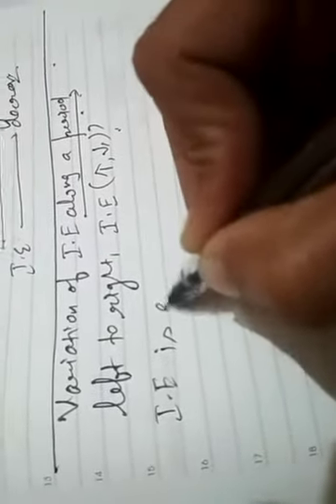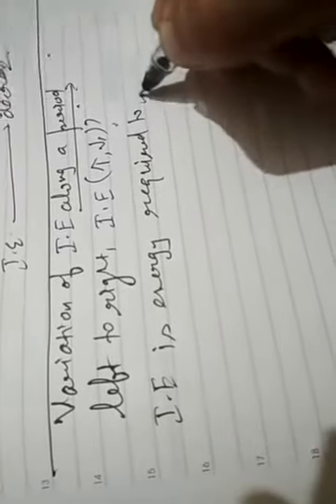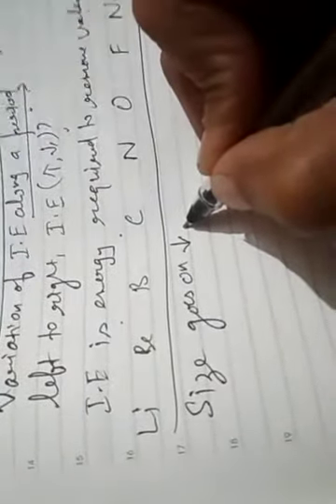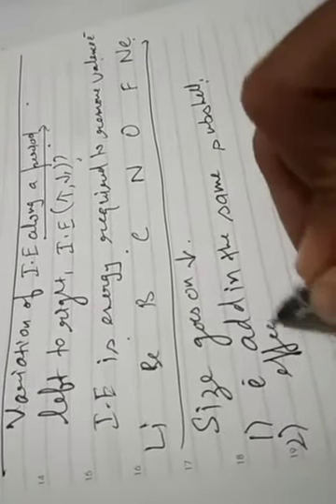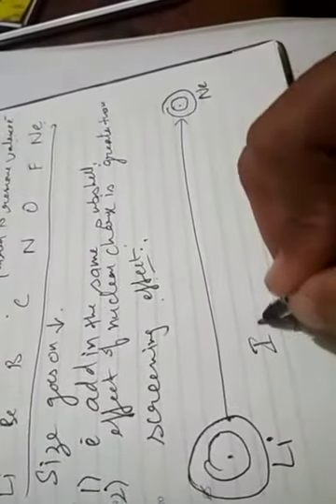Variation of ionisation enthalpy in a period.part1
Video from Shikha Jain